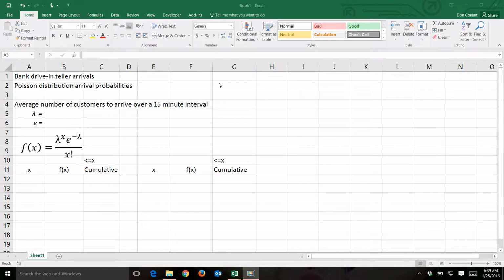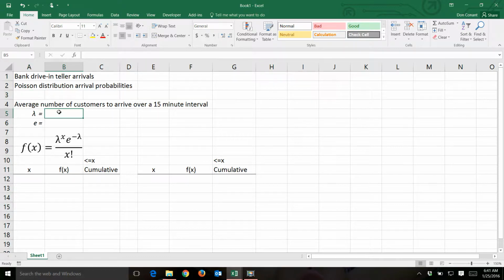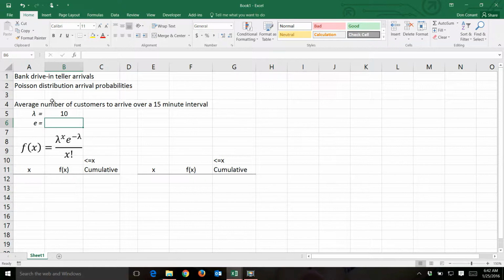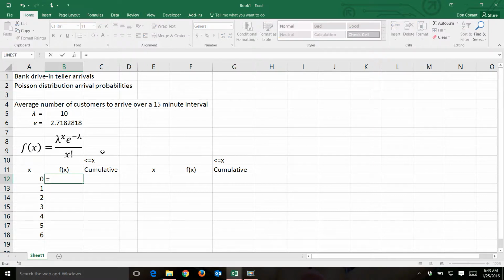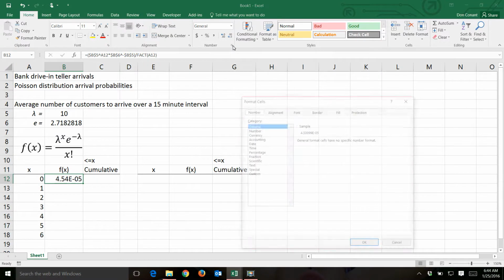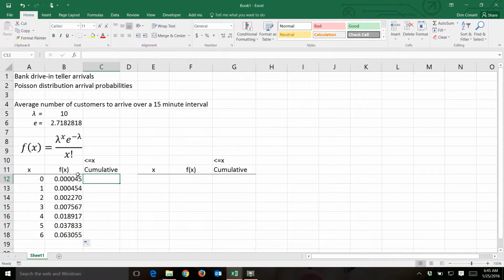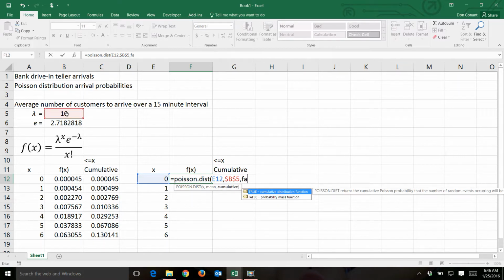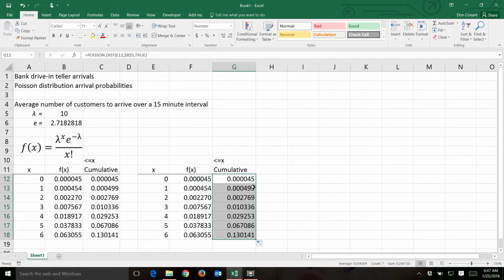BA302 Ch03 PoissonDistribution